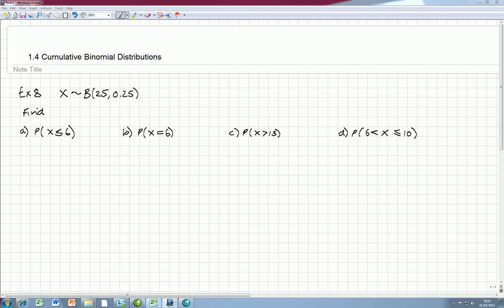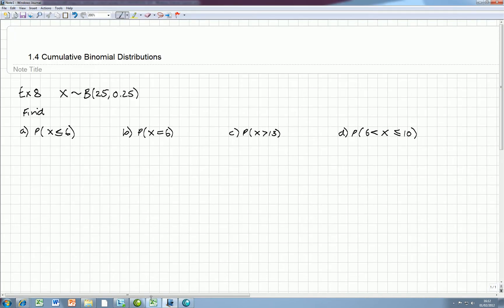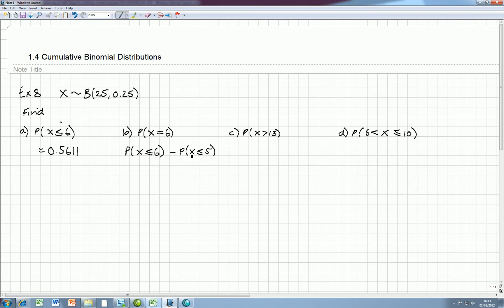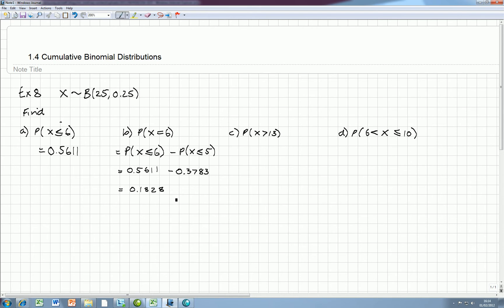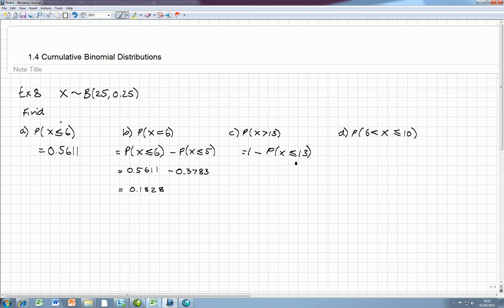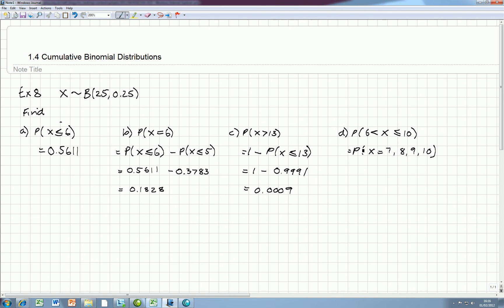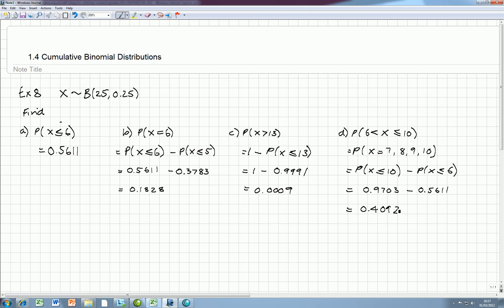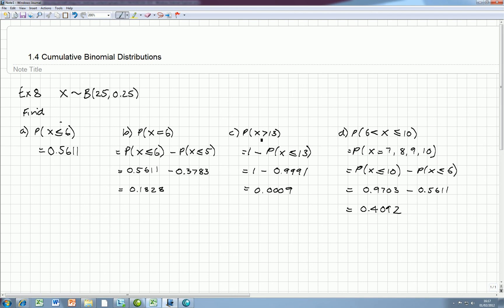S2 Ch1 Ex 8 Solving problems using the cumulative binomial distribution table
Solving problems using the cumulative binomial distribution table part 2.

How to rephrase problems so that you can use the table to solve them